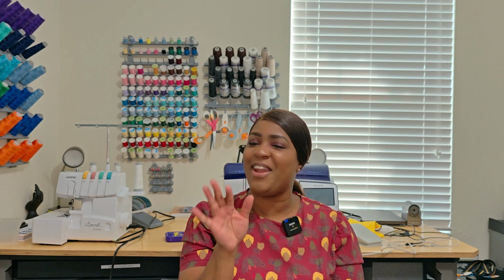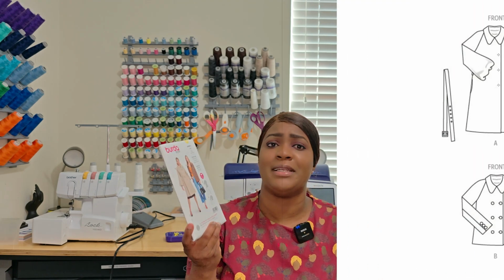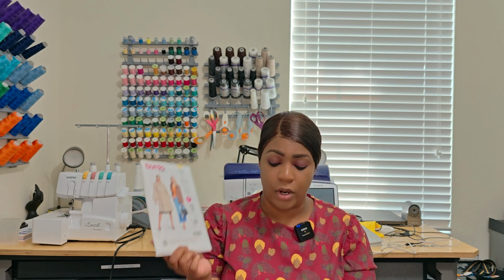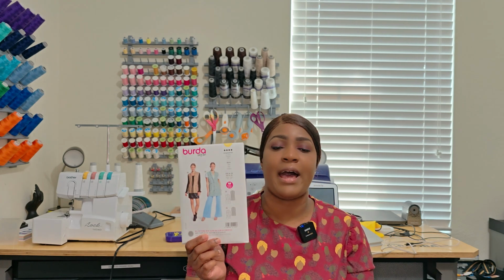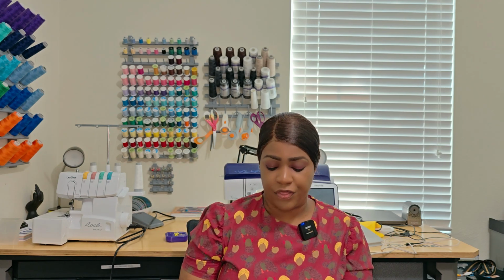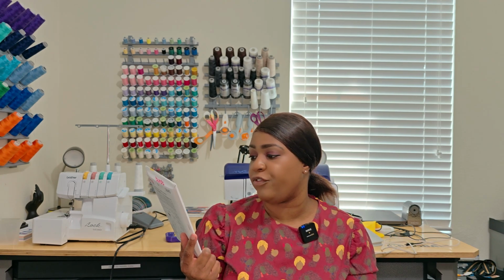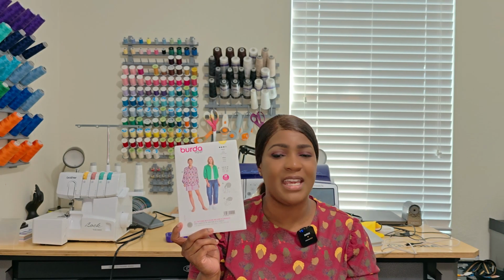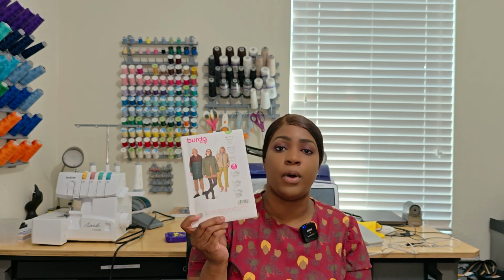#565: DON'T BREAK THE 🏦 |🔟 NEW BURDA PATTERNS: END OF SUMMER SEWING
Hey everyone! I am sharing my Burda Pattern Haul. I picked these up during the last Burda Sale at Joann's for $2.99.
SAYING HELLO IN DIFFERENT LANGUAGES
English: Hello
Italian: Ciao
German: Guten Tag (Good Day)
Hawaiian: Aloha
Portuguese: Ola
Spanish: Hola
Japanese: Konnichiwa (Good Day/Hello)
Jamaican Patois: Wah Gwaan (What's up?/ What's going on?)
Zulu: Sabonani
Hebrew: Shalom (Peace)
French: Bonjour
Norweigian: Hei
PATTERNS MENTIONED AND CHAPTERS
00:00 Intro
2:21 Burda 5817
3:26 Burda 5824
4:55 Burda 5826
5:59 Burda 5827
6:54 Burda 5828
7:36 Burda 5830
8:09 Burda 5840
9:16 Burda 5841
10:09 Burda 5847
11:46 Outro
My Current measurements for reference:
Bust: 41.5"
W: 34"
H: 46.5"
Height: 5'6"
Sewing Machine: Brothers Innovis NQ3600D
Veronica Elaine Baylor Ginyard: @Veronicaslovelybaldlif63
Lida Hammond: @lidahammond5435
Patti Barnatt: @prb716
Jamie Bolen: @jamiebolen3431
Lori Montgomery: @lorimontgomery6402
Candice A: @CandiceA
Rebecca Earle: @rebeccaearle8924
Daphanie_diary: @brownsugarcoffee1
Kimberly Kat75: @kimberlykat7552

96% 6.7K/7K